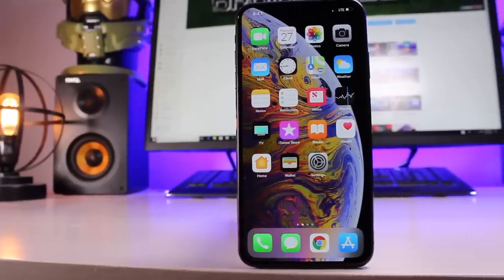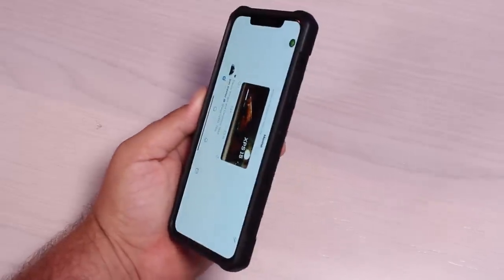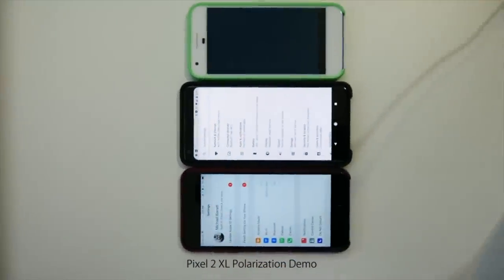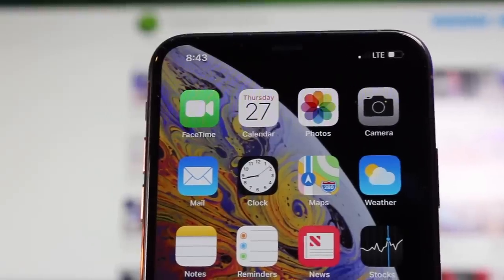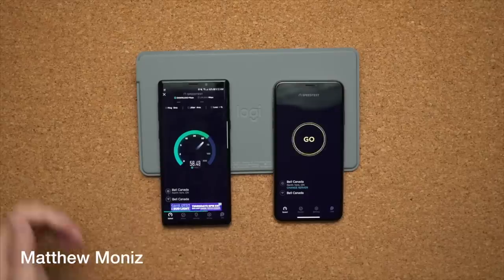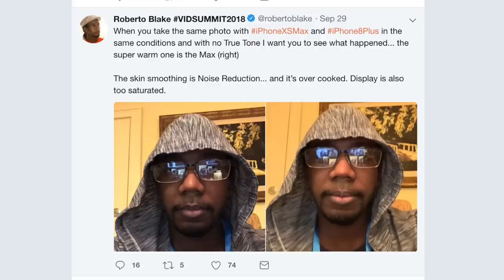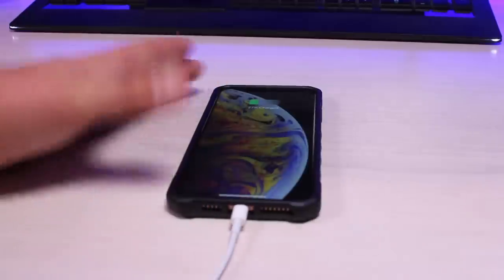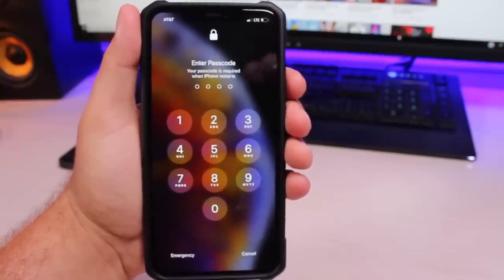iPhone Xs / Xs Max : Worst iPhone Ever?!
This is not my full review of the phone. That will come later. This is a roundup of all of the documented serious bugs that the new iPhones are currently plagued with. I have experienced 4 out of 5 of these on my personal Xs Max. Have you experienced any of these?